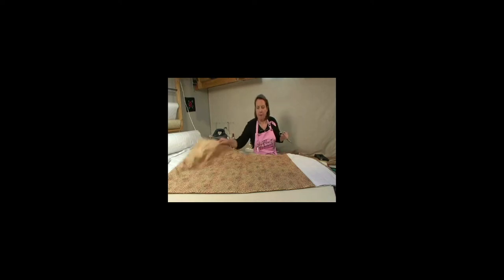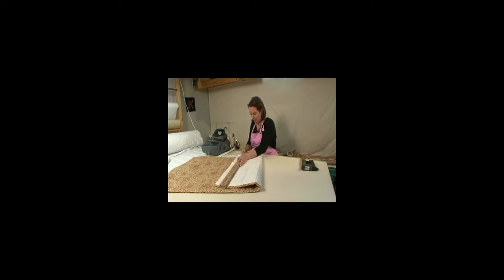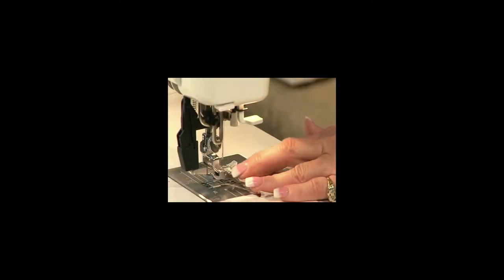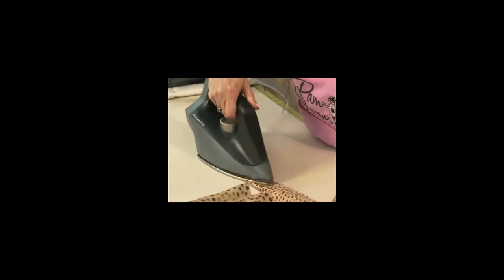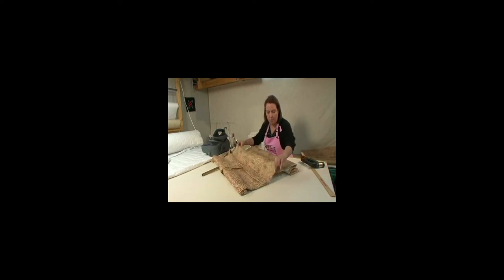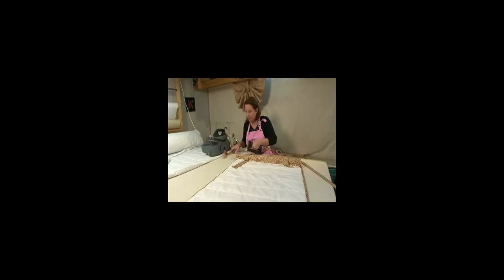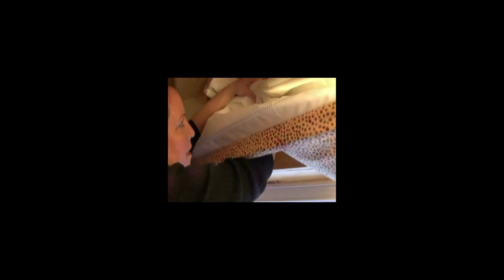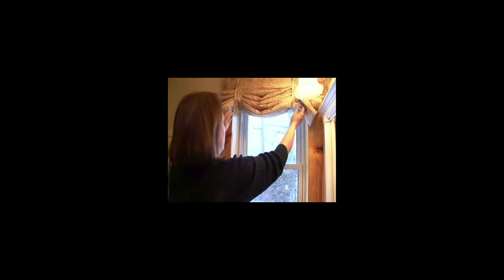Warm Window Stage Coach - Butterfly Shades.mp4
Warm Window is the smart choice for style, comfort and energy savings.  Step by step instructions to beautiful, energy efficient Stage Coach and Butterfly style shades made without cords to be safe in homes with children and small pets.